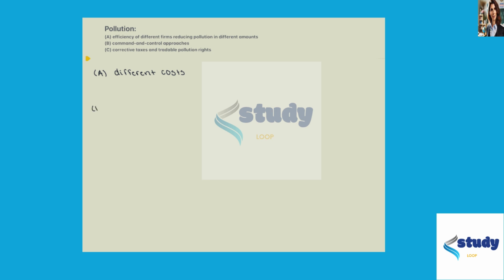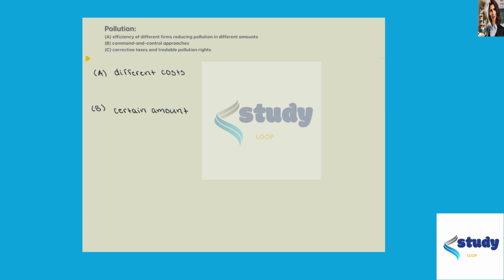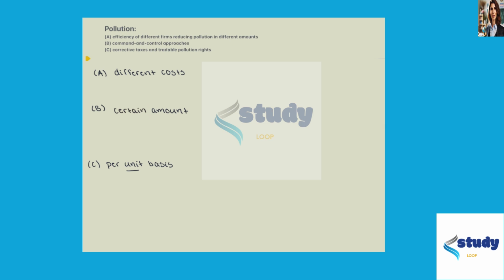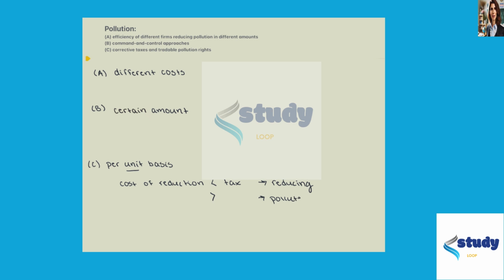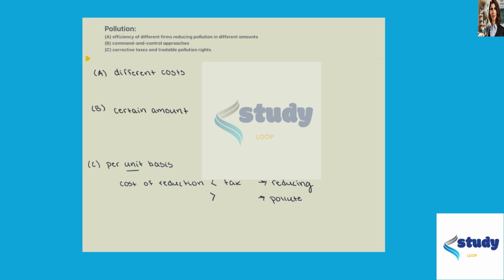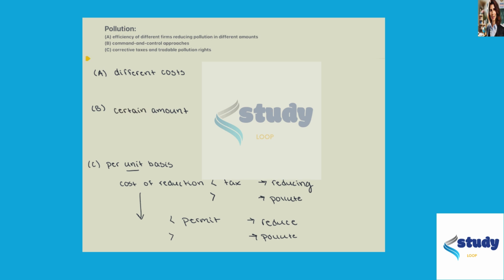Many observers believe that the levels of pollution in our society are too high a If society wishe